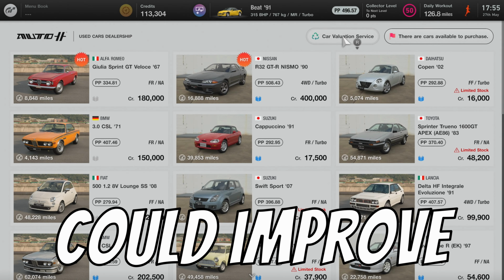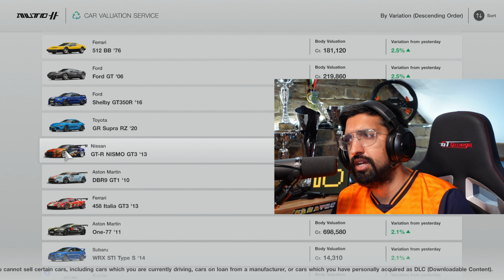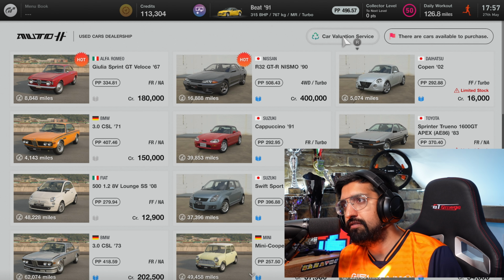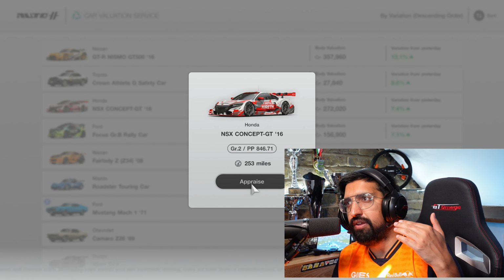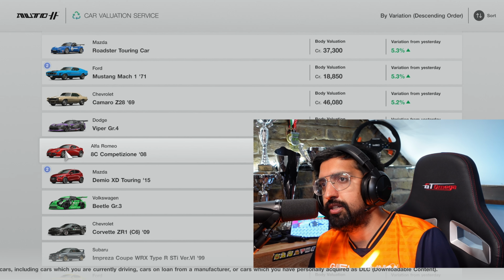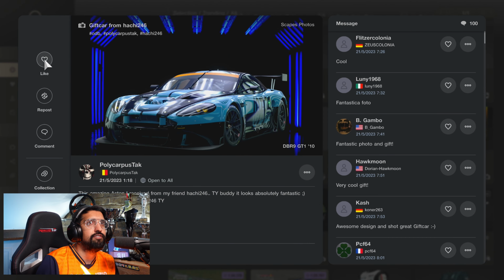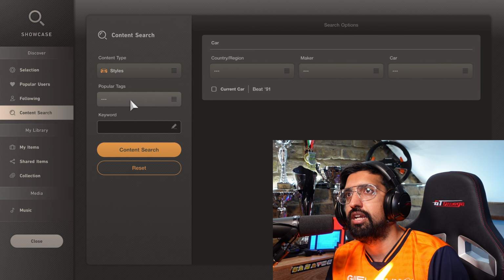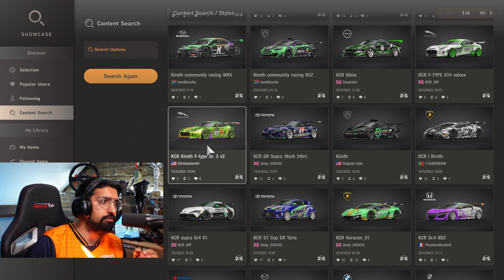Gran Turismo 7 Must Add This Feature From FORZA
Why on earth are these features including ENGINE SWAPS locked away until you complete the game - Gran Turismo 7 need to do THIS!

3️⃣❤️‍🔥Join our sim racing Discord and CHAT with over 2500 other sim racing drivers and fans!

2️⃣❤️‍🔥Thinking about signing up to iRacing? Please use my code or my referral email!

3️⃣❤️‍🔥Pre-order the Gran Turismo 7 25th Anniversary Deluxe Physical edition from Amazon here!

4️⃣❤️‍🔥Want to sound like me? Buy my Shure MV7 microphone from Amazon here!

6️⃣❤️‍🔥 I started streaming Gran Turismo with a Thrustmaster T150!

My gear!

Rig: GT Omega Prime (supplied by the nice people at GT Omega)
Wheel: Fanatec CSL Elite With McLaren GT3 V2 Rim
Pedals: Fanatec V3 Pedals
Screen: Samsung G7
Mic: Shure MV7
Capture Card: AverMedia Live Gamer Portable 2